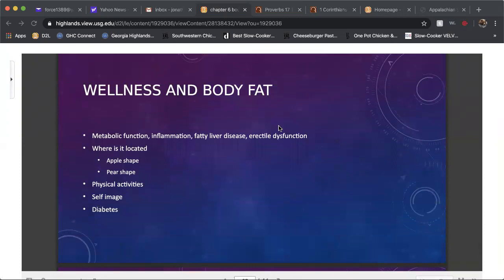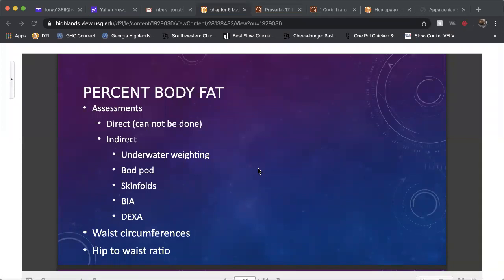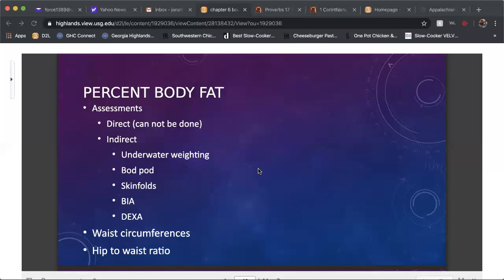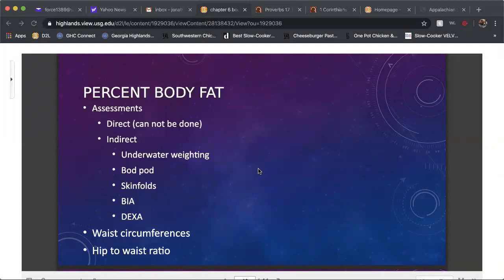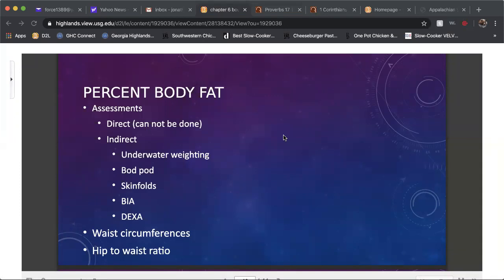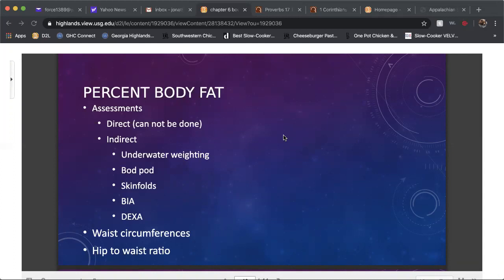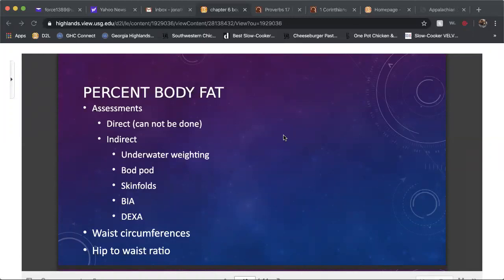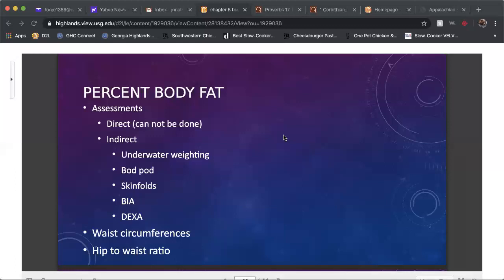body composition lecture 3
This is the 3rd lecture of body composition.